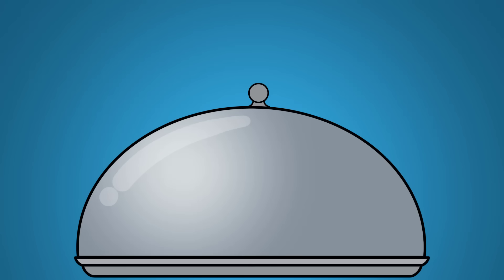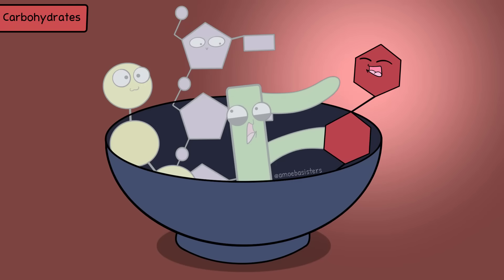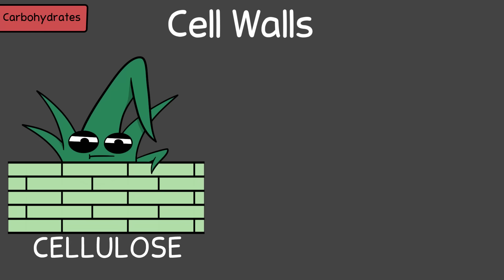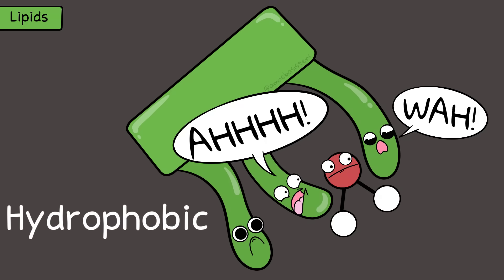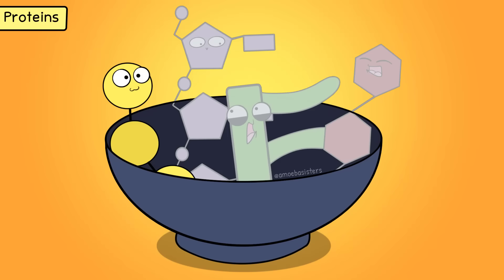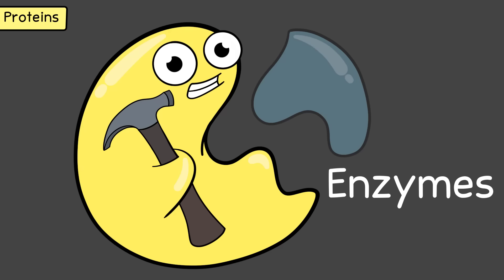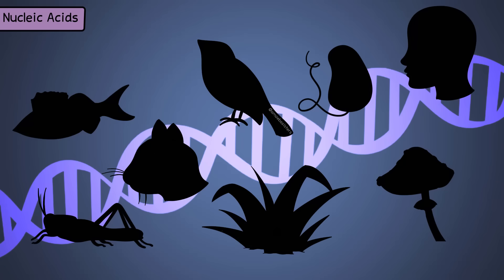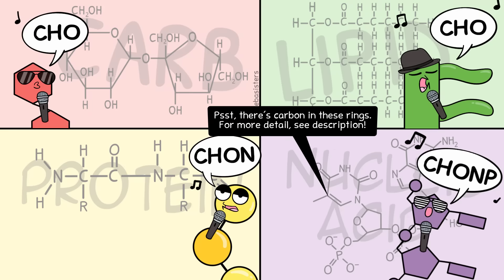Biomolecules (Updated 2023)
Explore the four biomolecules and their importance for organisms and the structure and function of their cells! This 2023 UPDATED Biomolecules Amoeba Sisters video has some more detail and improved art from the 2016 Amoeba Sisters biomolecules video. The old 2016 biomolecules video will remain up in case you prefer it. The biomolecules (carbohydrates, lipids, proteins, and nucleic acids) can all can have important functions in the body. As mentioned for the old 2016 video, this video is not giving human dietary guidelines - for your dietary needs, consult with a dietitian or medical doctor.
Table of Contents:
00:00 Intro
00:46 Monomer Definition
1:04 Carbohydrates
2:45 Lipids
4:24 Proteins
5:37 Nucleic Acids
6:38 Biomolecule Structure

Factual References:

Fowler, Samantha, et al. “2.3 Biological Molecules- Concepts of Biology | OpenStax.” Openstax.org, 25 Apr. 2013,

FURTHER EXPLORATION MENTIONED IN VIDEO:

CARBOHYDRATES:
Want to see a diagram of two carbohydrates connected by a glycosidic linkage (bond)?

LIPIDS:
Lipids do not have a true polymer or true monomer. [Because they don't have a true polymer, many sources will include them as a non-polymeric macromolecule]
Why do lipids lack a true monomer? Unlike the others, they do not have a repeating unit.

NUCLEIC ACIDS:
If there are nucleic acids like DNA in my food, what happens to them? Check out this article from "The Conversation" (we like "The Conversation" as it partners scientists with journalist) written by a professor of molecular biology.

MORE ABOUT THE STRUCTURE OF BIOMOLECULES?

TRANSLATIONS:
Hindi Subtitles Credit: Alisha Aggarwal
Spanish Subtitles Credit: Alena Goveas
Vietnamese Subtitles Credit: Tammy Vu

We gladly accept subtitle translations from our community. We want to thank our amazing community for the generosity of their time in continuing to create translated subtitles.

We also have videos using an artificial voice to increase accessibility.